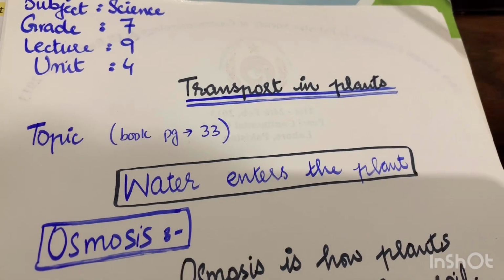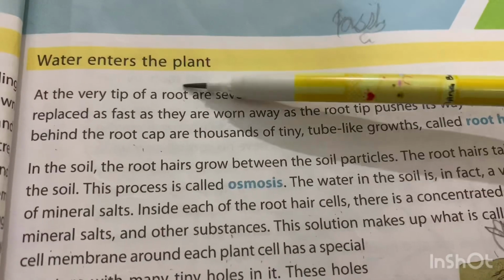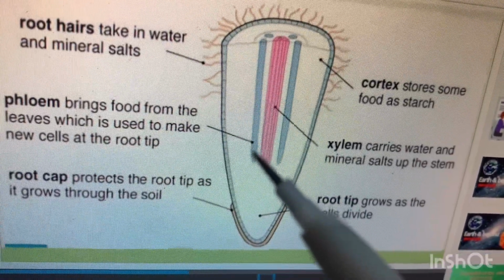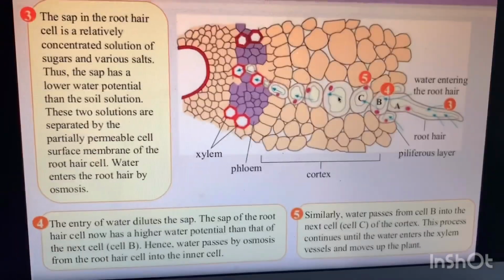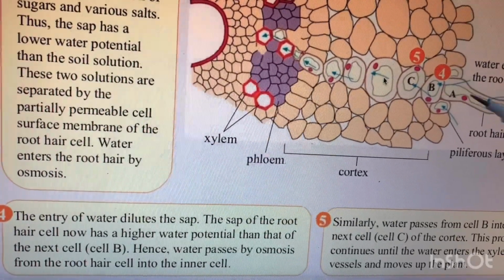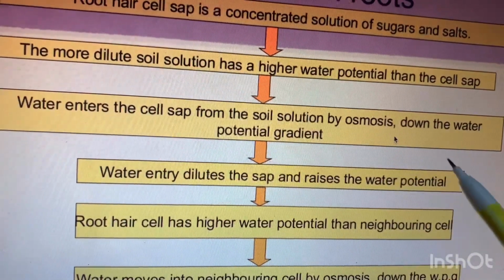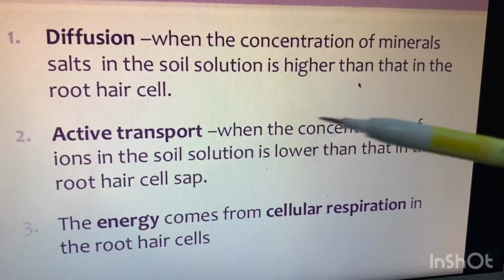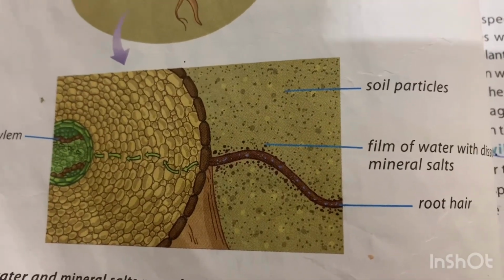Water enters the plant| Transpiration in plants |grade:7|Subject:Science|Unit :4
Topic:
•How water enters the plant
•Mineral salts in plant
•Transpiration of food

Grade:7
Subject:Science
Unit :4
lecture:9

American lyceum International school

Peace ✌🏻